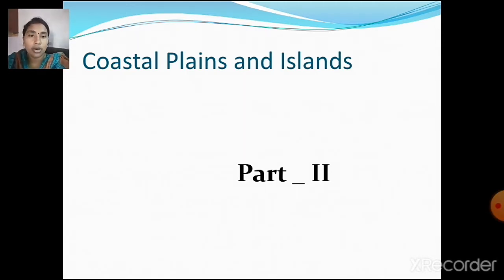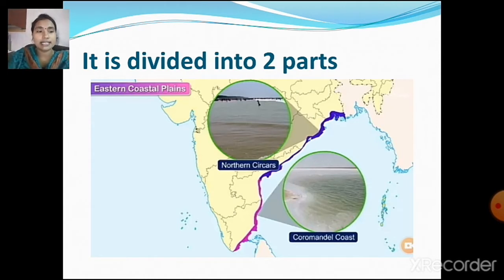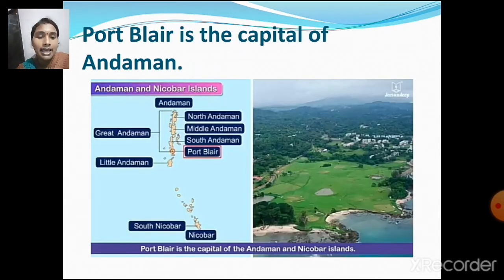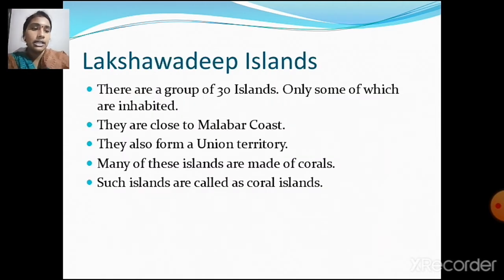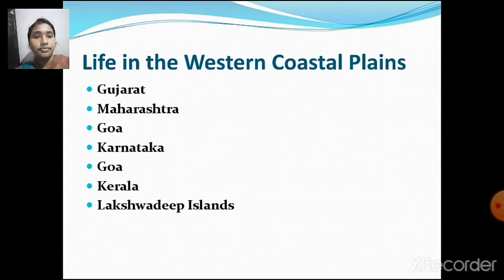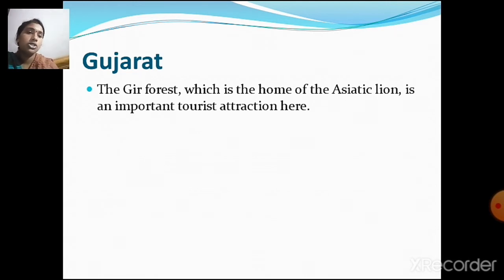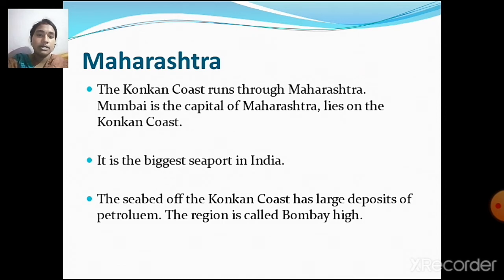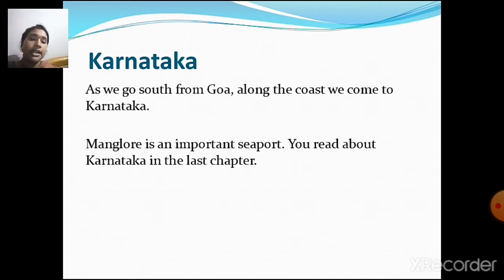class_4_social_chapter_no_7_coastal_plains_and_islands_part_2_19_august_2020